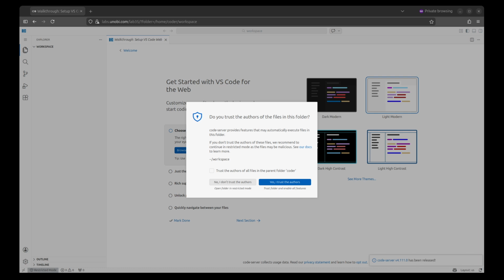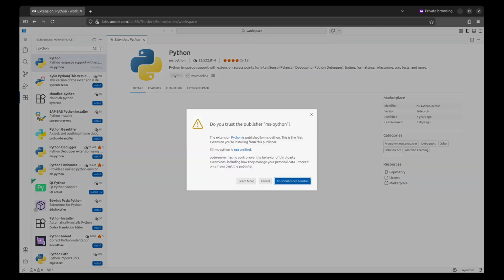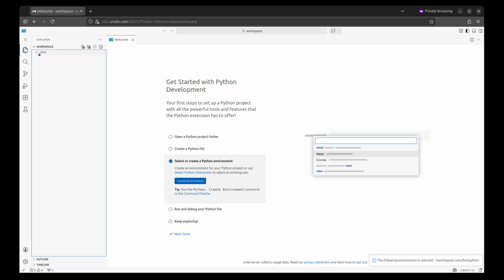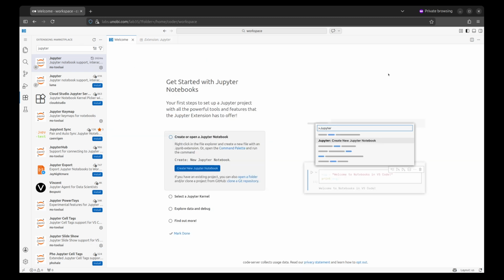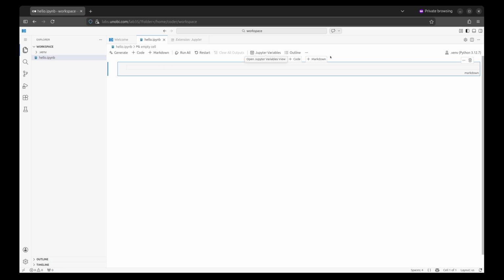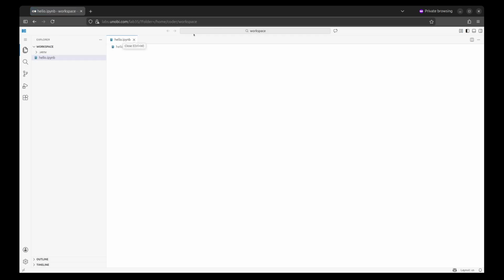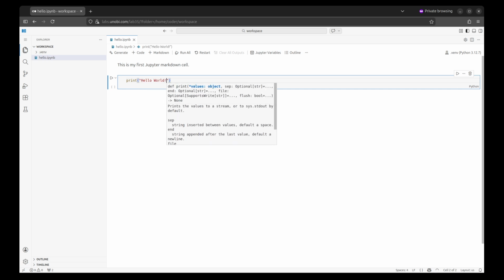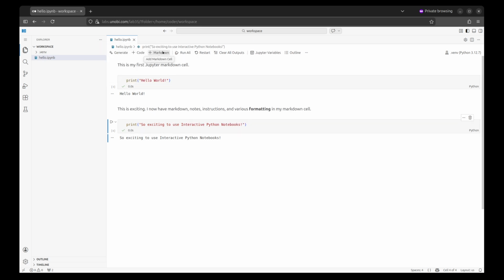Python Interactive Notebooks in VS Code | Install Python & Jupyter Extension (Beginner Setup)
Welcome to the Foundation + Jupyter lab in the Unobi Python Training series.

In this video we set up Interactive Python Notebooks in VS Code using the Python and Jupyter extensions. This provides a lightweight way to experiment with Python without installing large notebook environments.

In this lesson we will:
• Install the Python extension for VS Code
• Install the Jupyter extension
• Create a Python virtual environment (.venv)
• Build and run our first Interactive Python Notebook (.ipynb)
• Execute a simple Hello World example

Interactive notebooks allow you to run Python one cell at a time, making them ideal for learning, experimentation, and data exploration.

This video is part of the Unobi Python Training Series.

Next labs in the series include:
• Python Syntax & Structure
• Variables
• Loops
• Math
• Data Structures